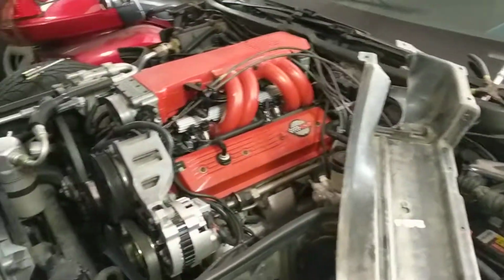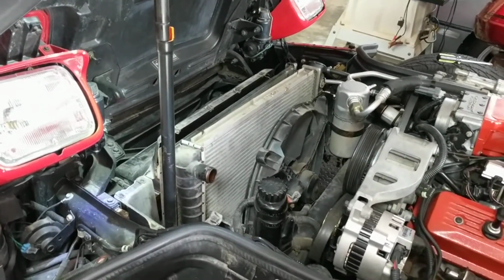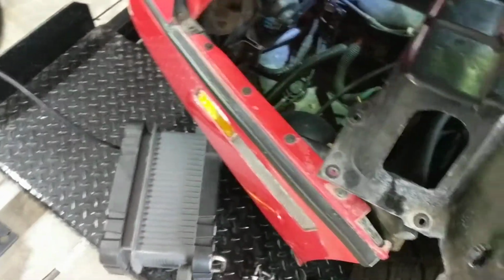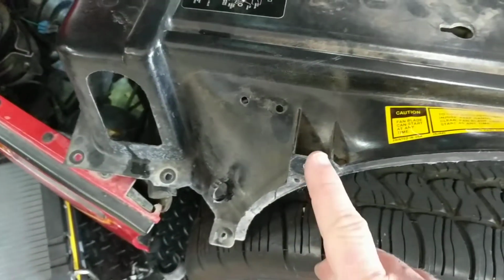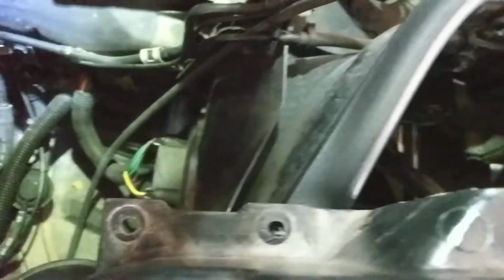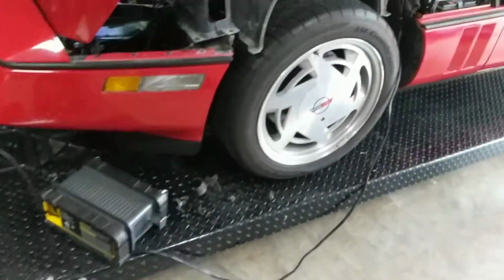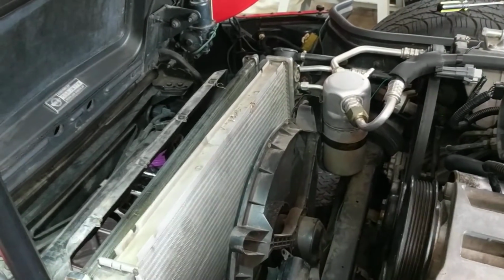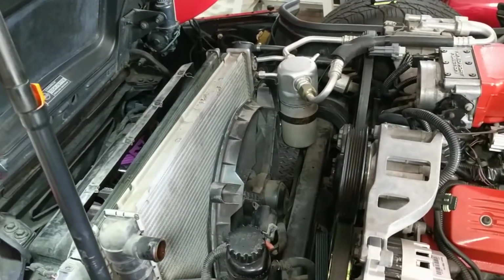1989 C4 Corvette radiator replacement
How to remove radiator shroud to access radiator